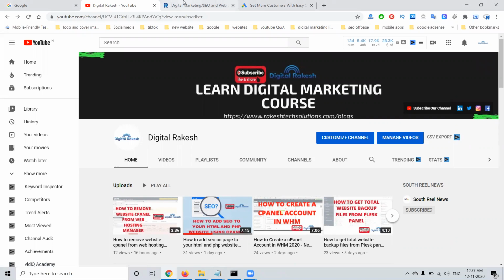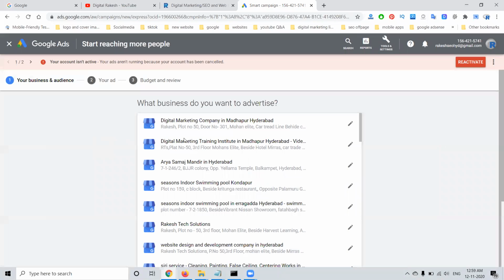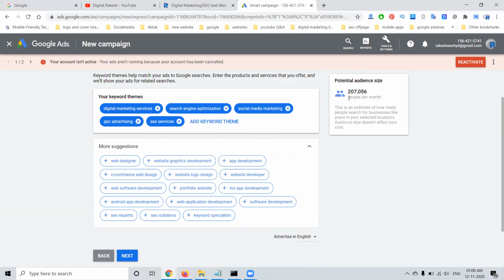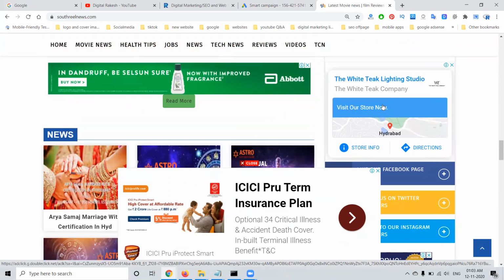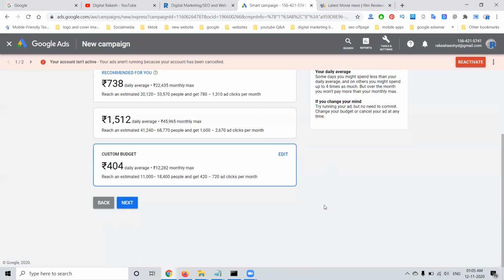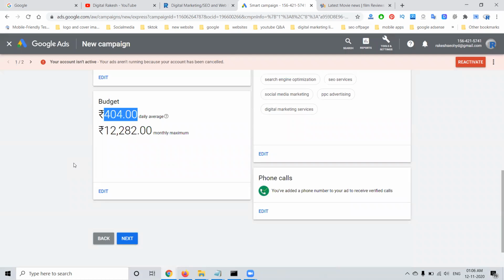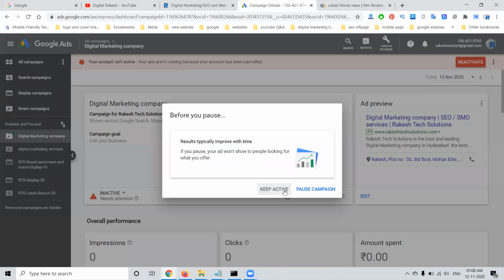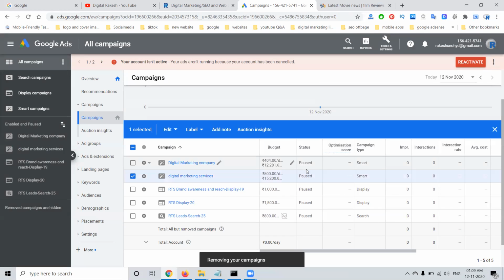Advertise to Get customer calls to your website with Google Ads 2020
Advertise to Get customer calls to your website with Google Ads - Grow your business with Google Ads